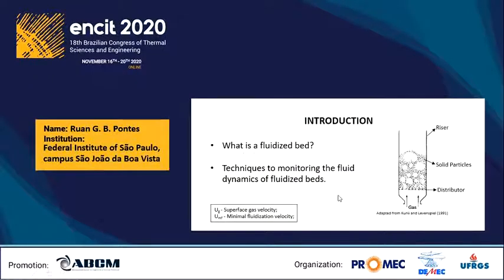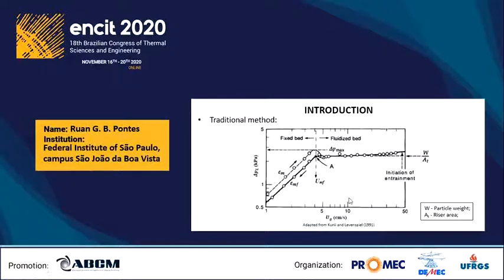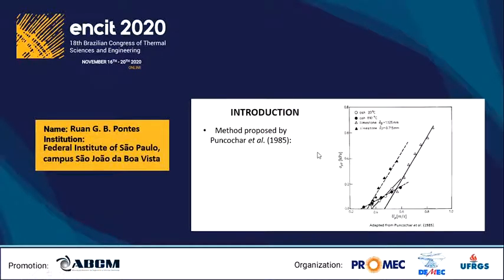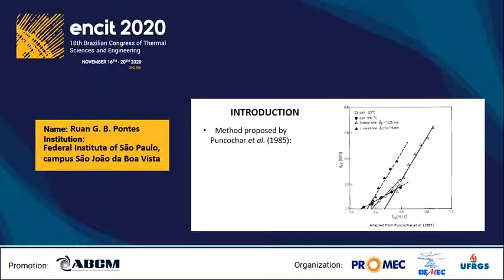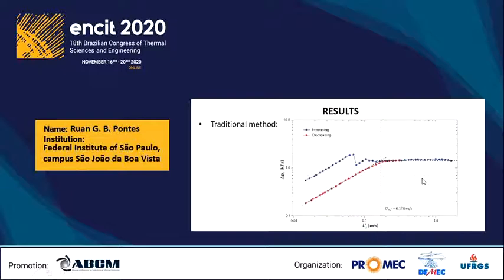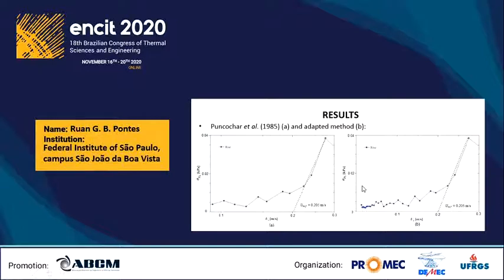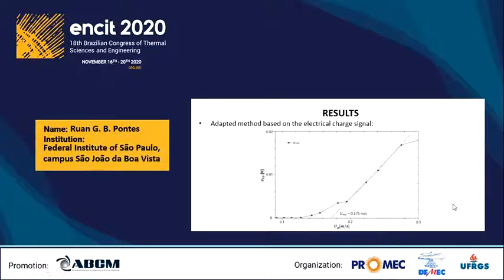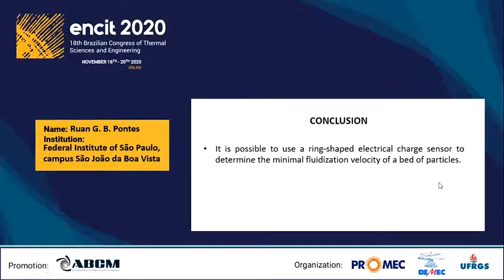Presentation - Paper ENCIT2020-0688 (ENCIT 2020)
ENCIT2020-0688 Adapted Method for Determining the Minimal Fluidization Velocity of a Gas-Solid Fluidized Bed by Using an Electrical Charge Sensor